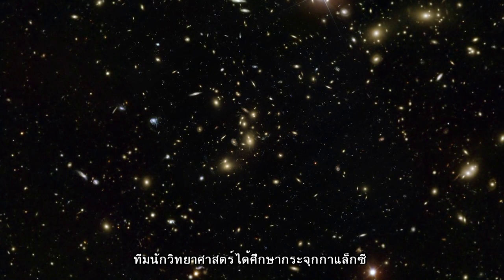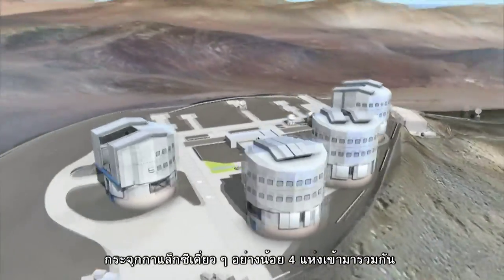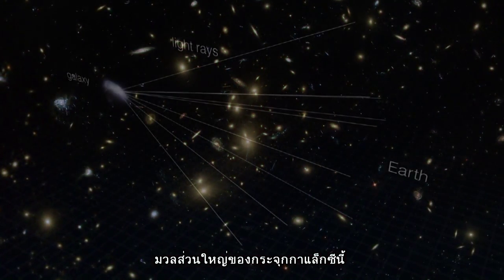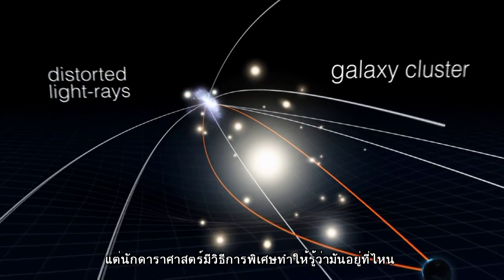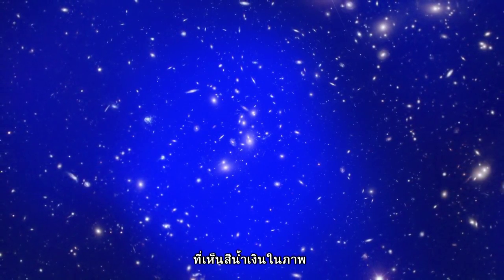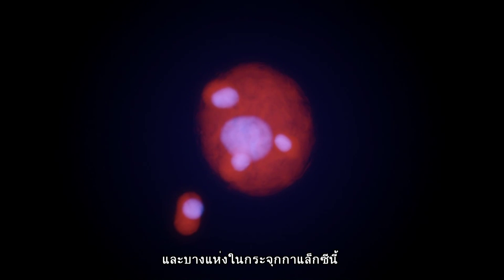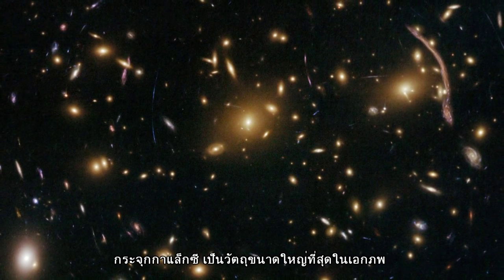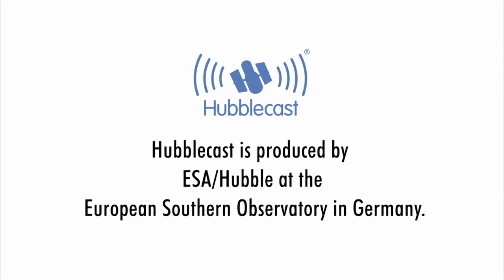ฮับเบิลคาสท์ : ไขปริศนาจักรวาลกับฮับเบิล ตอนที่ 47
ตอน กระจุกกาแล็กซีของแพนดอรา

ทีมนักวิทยาศาสตร์ได้ศึกษากระจุกกาแล็กซีที่ไม่ธรรมดาแห่งหนึ่ง คือ Abell 2744 ที่มีฉายาว่า กระจุกของแพนดอรา โดยใช้ทั้งกล้องโทรทรรศน์ที่อยู่ในอวกาศและบนโลก คือ กล้องฮับเบิลของ NASA/ESA และกล้องโทรทรรศน์ขนาดใหญ่มาก (VLT) ของ ESO ทำให้ค้นพบว่า มันก่อตัวขึ้นมาจากกระจุกกาแล็กซีเดี่ยว ๆ อย่างน้อย 4 แห่งเข้ามารวมกันเมื่อกระจุกกาแล็กซีขนาดมหึมาเหล่านี้มาชนกัน ในความชุลมุนวุ่นวายนั้น มันคือขุมทรัพย์แห่งความรู้มากมาย เมื่อศึกษาการก่อตัวกันแบบนี้ในจักรวาล ทำให้นักดาราศาสตร์ล่วงรู้ปรากฏการณ์ที่เกิดขึ้นในอดีตยาวนานกว่า 100 ล้านปีแล้ว และยังได้ศึกษาว่าสสารมากมายหลายอย่างจะเปลี่ยนแปลงไปอย่างไรขณะที่มันชนกัน